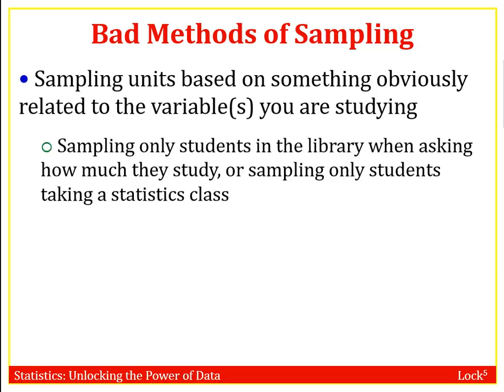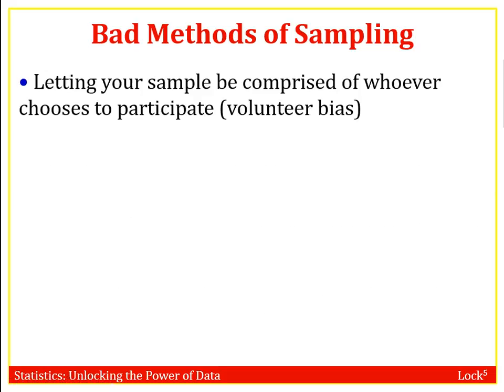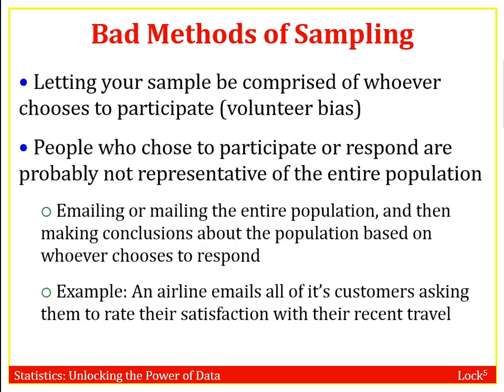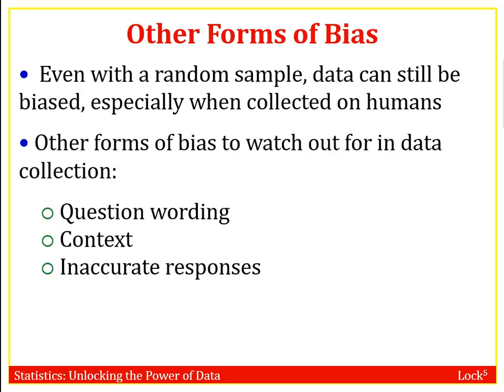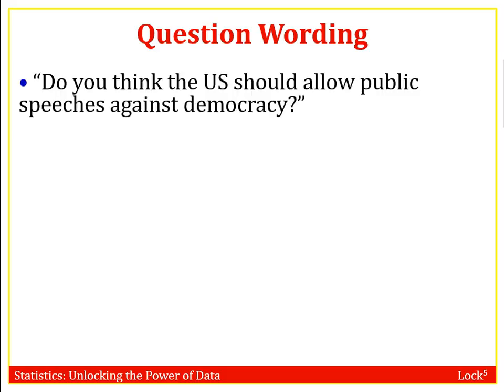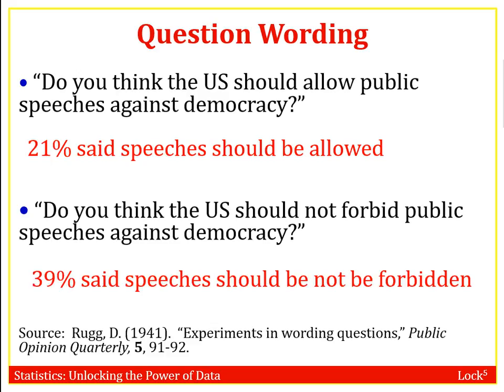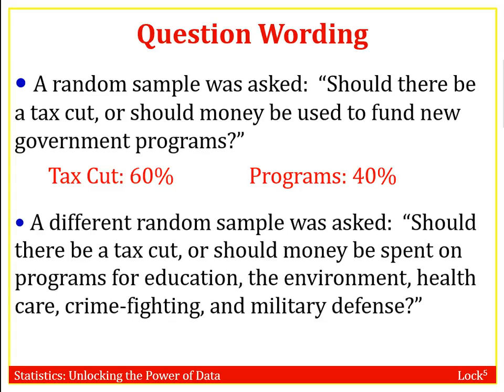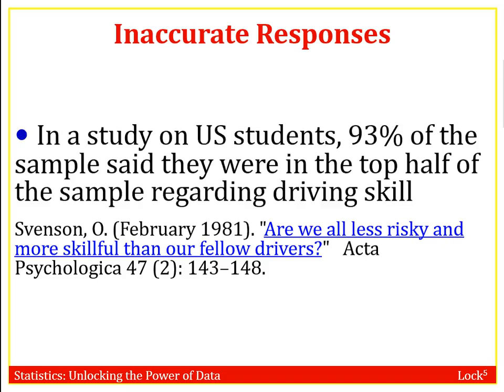Sampling from a Population section 1 2 part 2